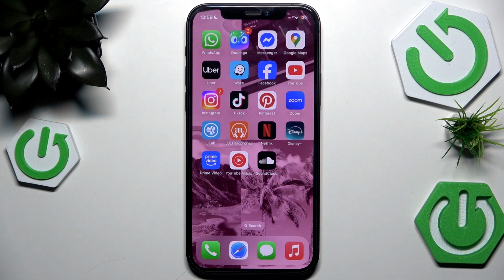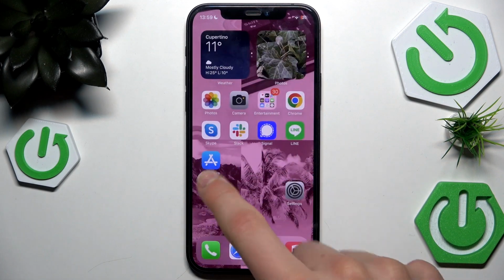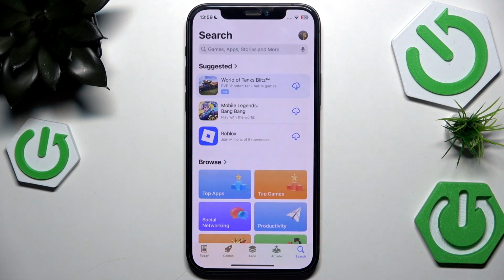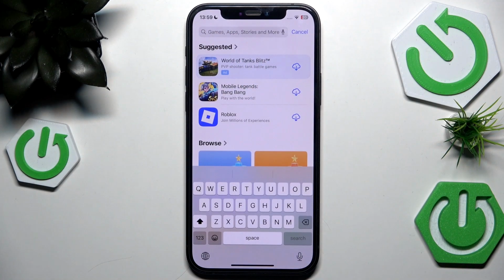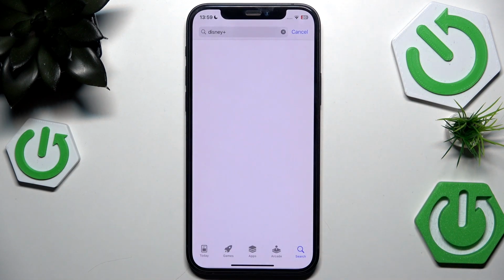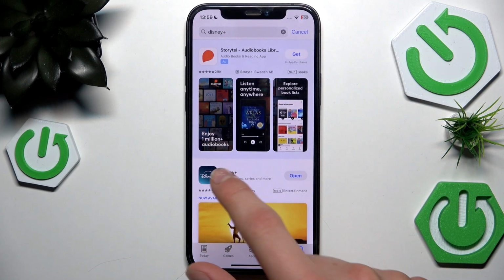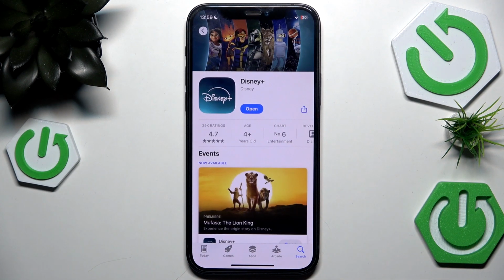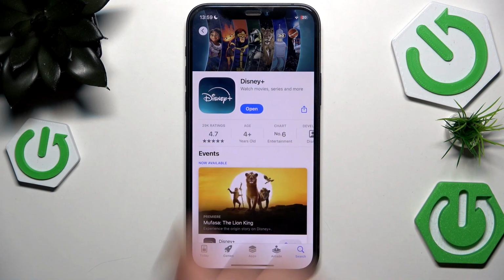REALME 14T 5G – How to Fix Disney+ App Not Working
Having trouble with the Disney+ app on your REALME 14T 5G? In this video, we show you simple steps to fix common Disney+ issues on your REALME 14T 5G smartphone. Learn how to check for app updates, adjust app permissions, and make sure your network settings are correct so you can watch your favorite shows without problems. Whether Disney+ won’t open, won’t play videos, or has connection errors, these solutions will help you get the app working again on your REALME 14T 5G. Follow along for easy troubleshooting tips and enjoy smooth streaming on your device.

How to fix Disney+ app not working on REALME 14T 5G?
How to update Disney+ app on REALME 14T 5G?
How to check Disney+ app permissions and network settings on REALME 14T 5G?

0:00 Introduction
0:06 Check for Disney+ app updates in App Store
0:26 Open Disney+ app settings
0:39 Review app permissions and network access
1:16 Check Wi-Fi and mobile data settings
1:29 Troubleshoot download and playback issues
1:48 Final tips and summary